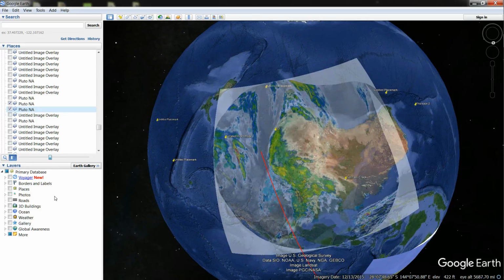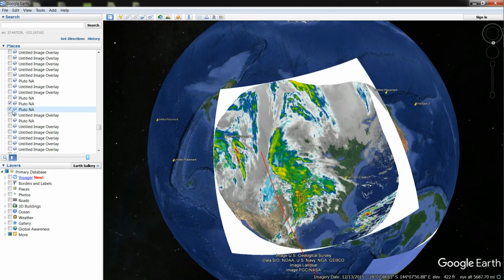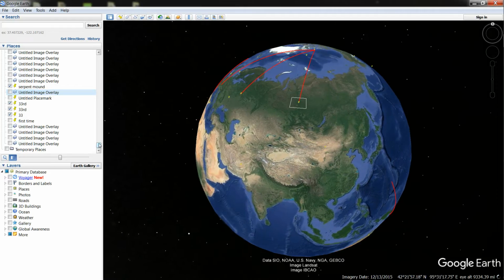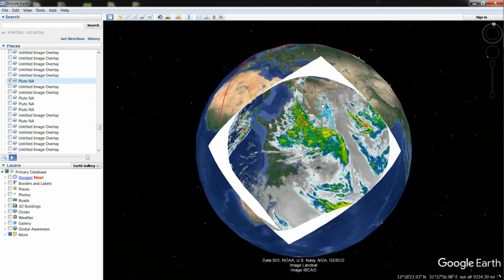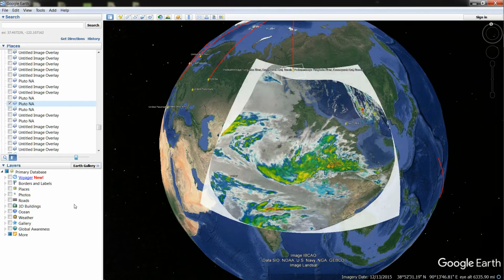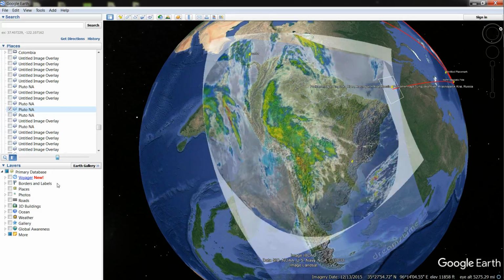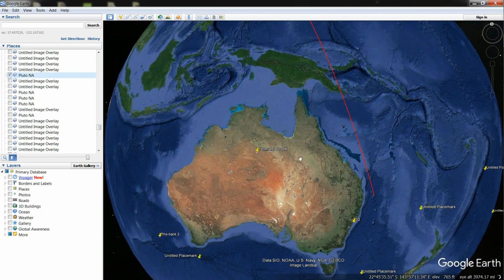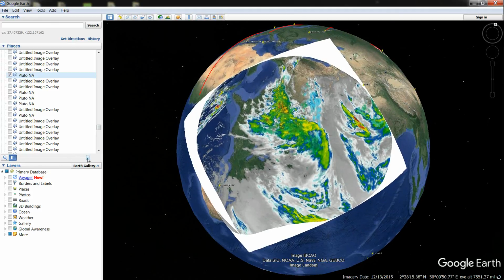I Said It Before And I'll Say It Again - The Weather Shows Earth's History